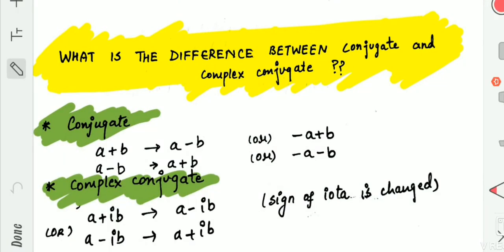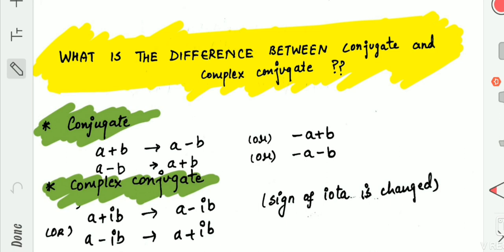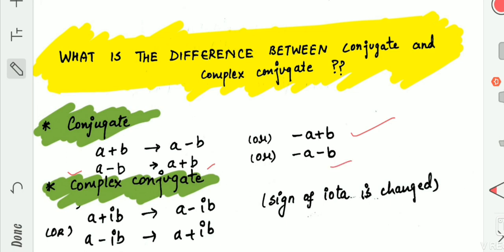What is the difference between conjugate and complex conjugate ??